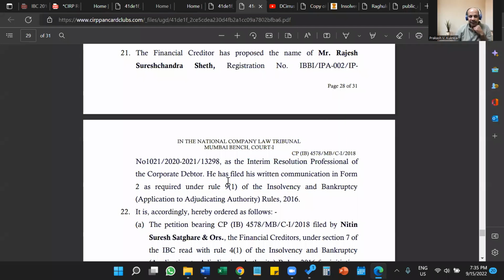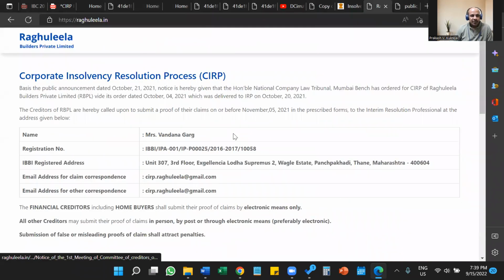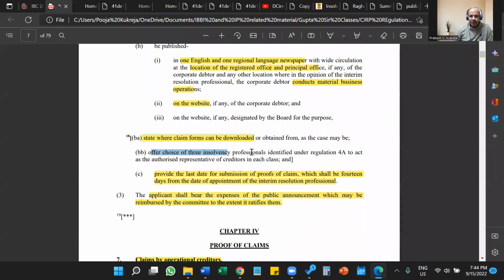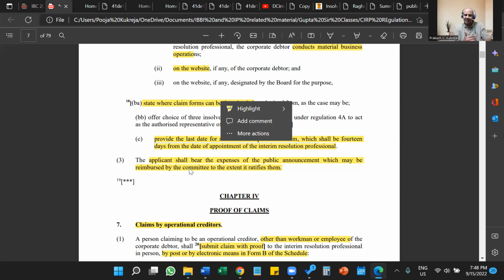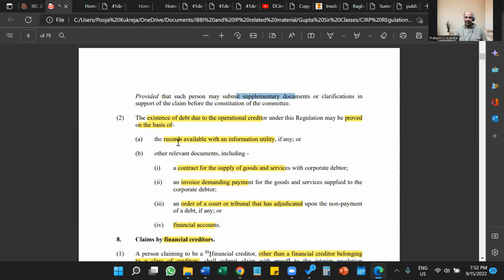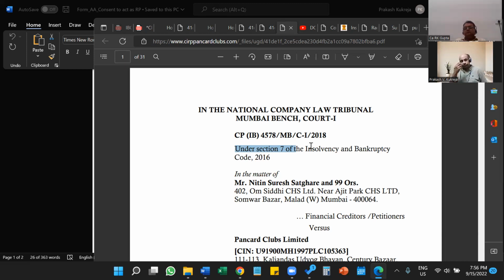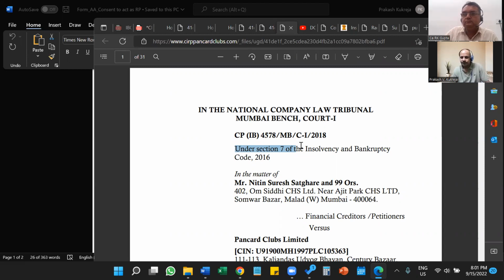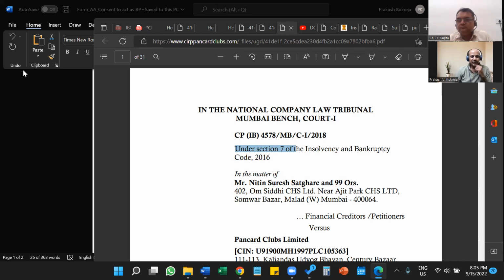CIRP Regulations-Part Two